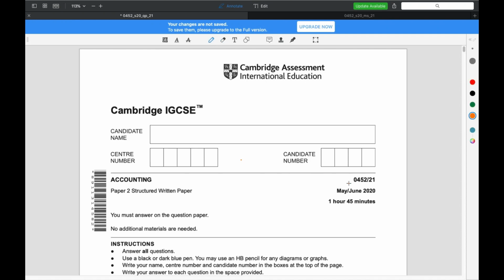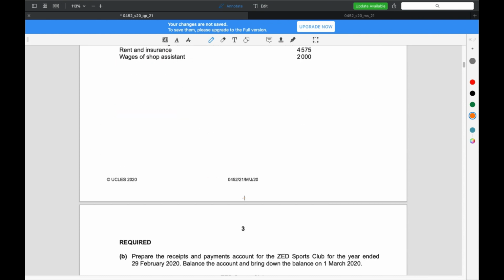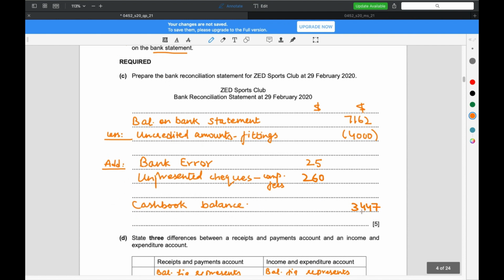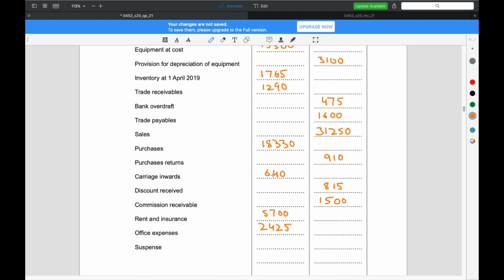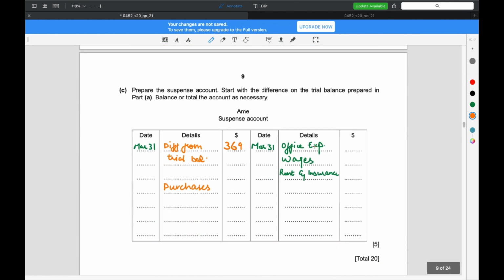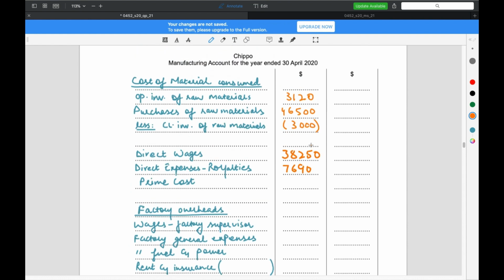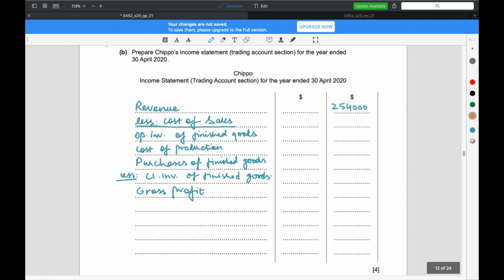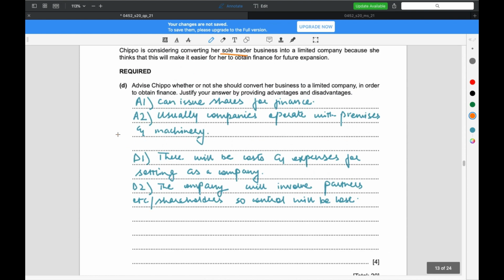Cambridge IGCSE Accounting May June 2020 P21 (Part 1, Q1 to 3)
Hi. I'll be completing all the papers of variant 2 from the May June 2020 within this week. Any feedback is appreciated. Be safe.